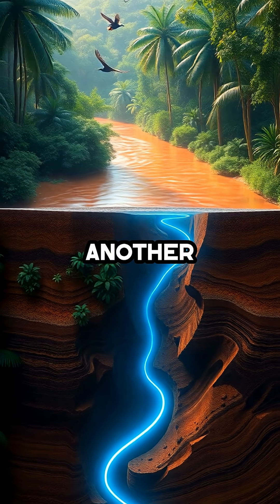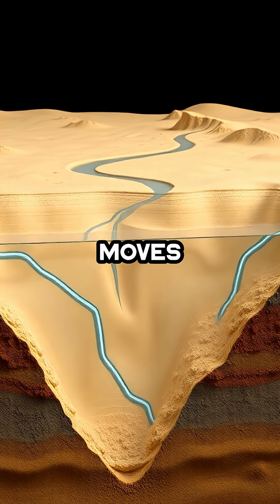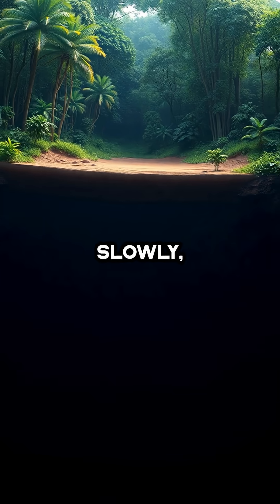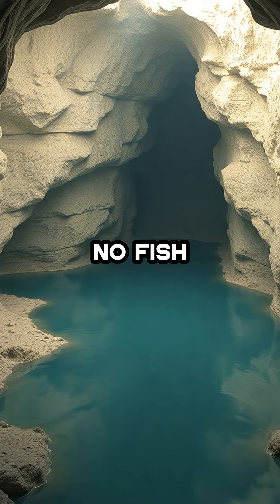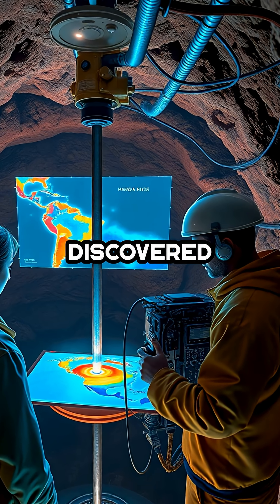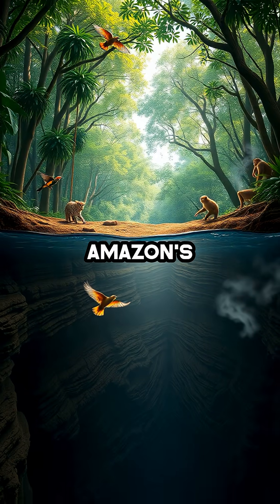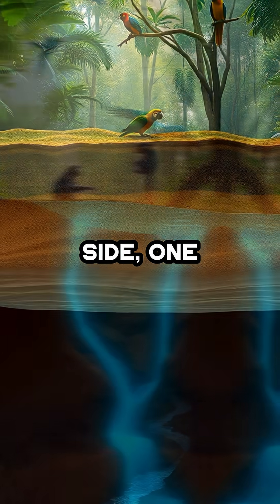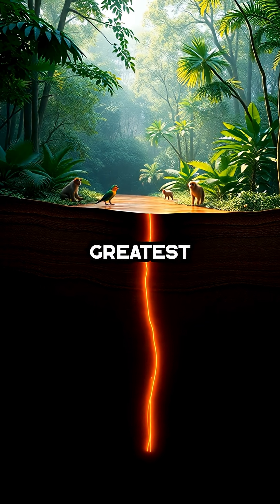Hidden Amazon: The Secret River Flowing Beneath Your Feet!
YM6KDBWSYWWCXSIS